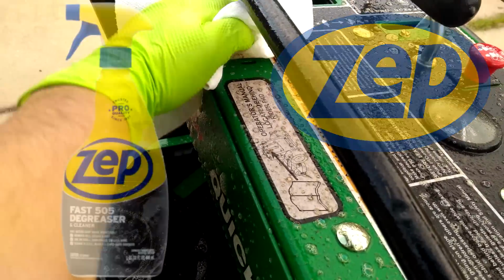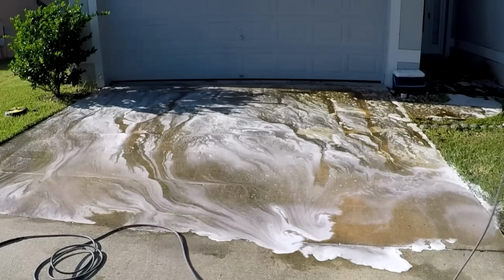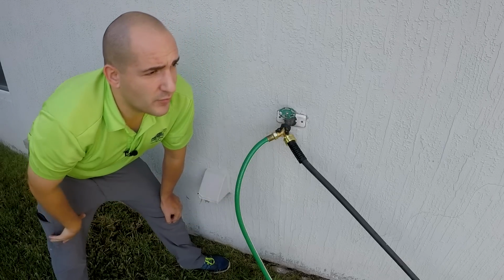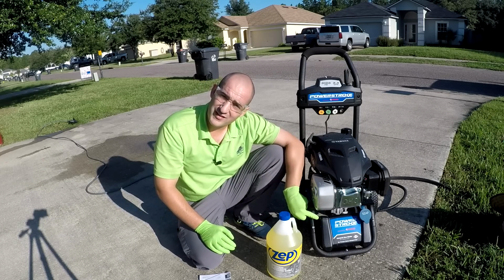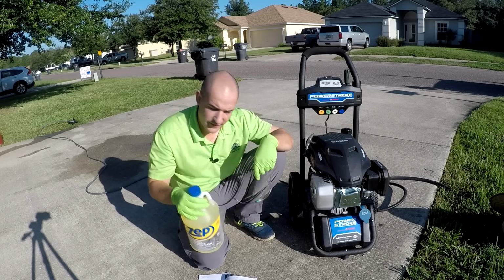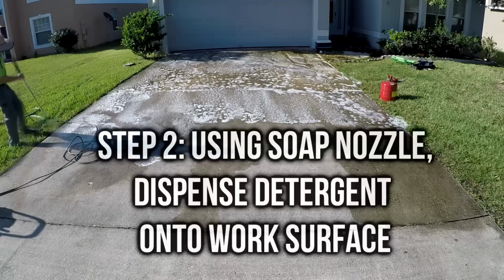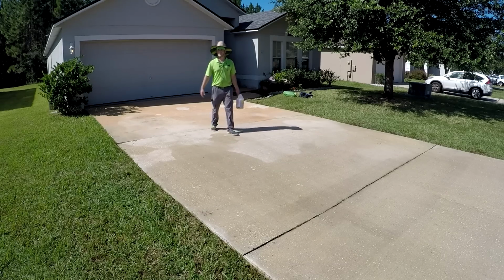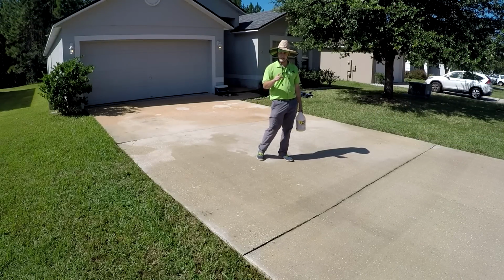How To Clean A Driveway With Detergent/Chemicals | Zep Concrete Pressure Washer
Using chemicals or detergents to pressure wash or clean your driveway will vary between pressure washers and your specific detergent, but you can use this video as a quick primer to gain confidence before you tackle your project.

It is important to wet down vegetation before and after your product to minimize the amount of detergent they absorb. After that you can apply the detergent with your soap nozzle, and after letting it set for 10 minutes you may rinse it with the nozzle appropriate to your task.

2018 Lawn Care Setup:

2018 Chevy Colorado WT
2016 Peach Cargo 5x10 Enclosed w/V-Nose & Side Door
2017 Bobcat QuickCat 36" Stander
2016 Big Dog Alpha 36" Zero-Turn
ECHO PAS2620 Power Base
ECHO 58V Power Base
Poulan Pro PP25SFA Power Base
ECHO Pro-Torque Trimmer Attachment
ECHO Straight-Shaft Edger Attachment
ECHO Articulating Hedge Trimmer Attachment
ECHO 3 Foot Extension Attachment
Poulan Pro Pole Saw Attachment
ECHO SRM-3020U
ECHO PB770T Blower
ECHO PB8010 Blower
ECHO HC150 Hedge Trimmer
ECHO 58V Hedge Trimmer
Worx 40V Hedge Trimmer
DJI Spark